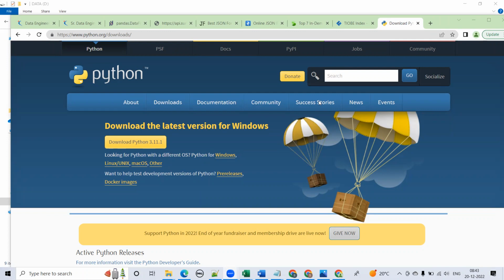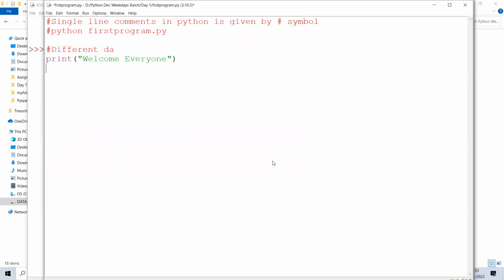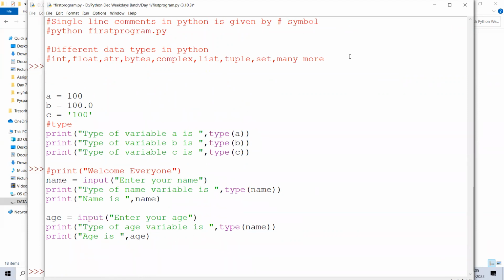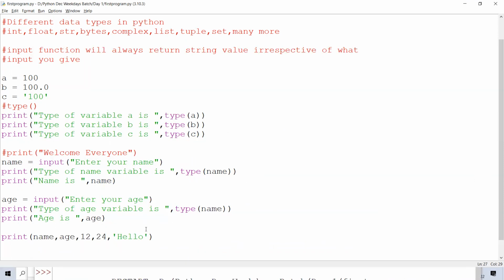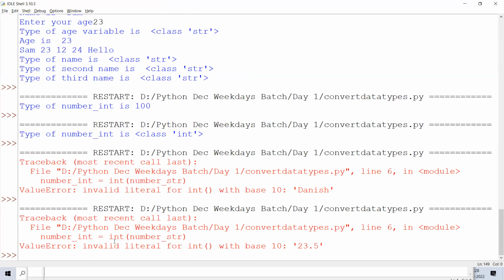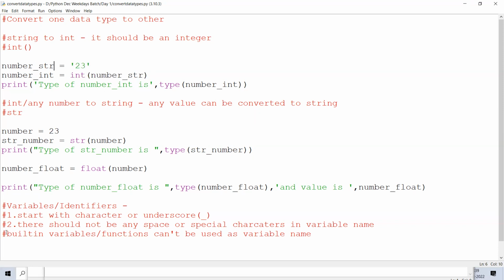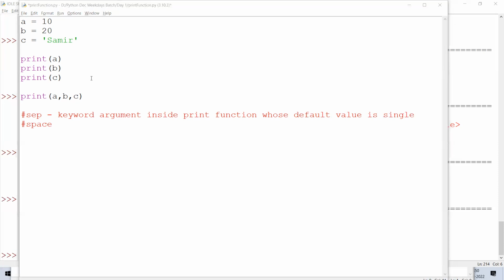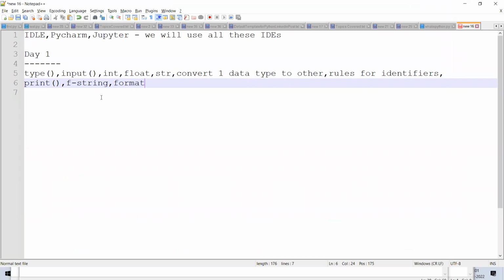Day1_ datatypes print